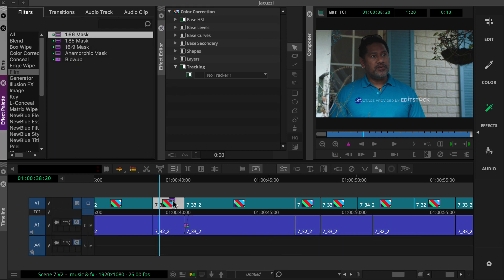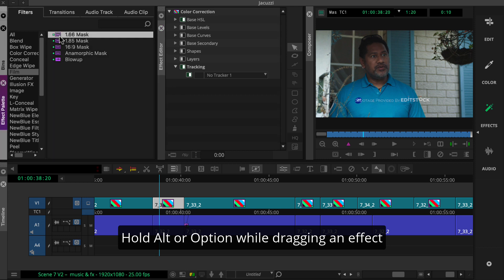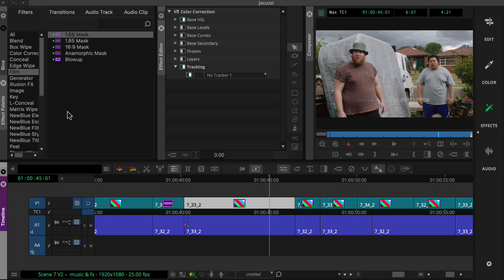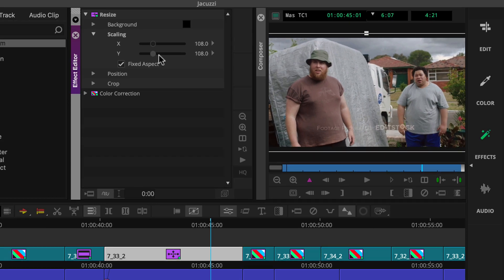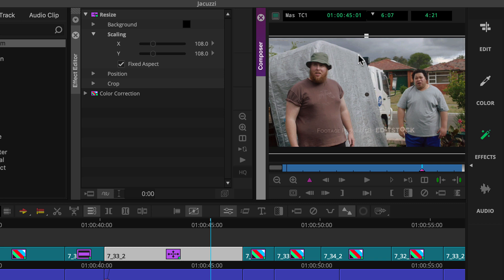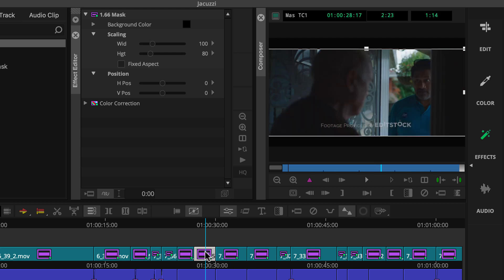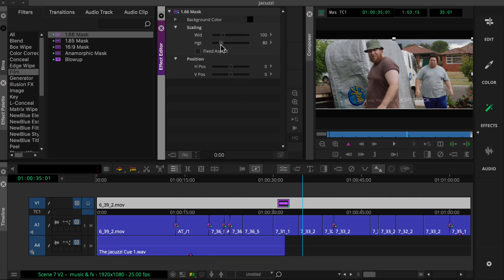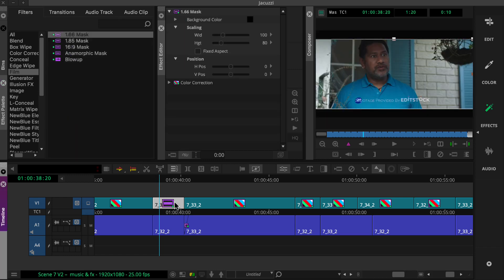Media Composer Quick Tips: Adding Multiple Effects to a Shot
Discover what’s possible when you use Media Composer’s auto-nesting feature to add multiple effects in Media Composer.